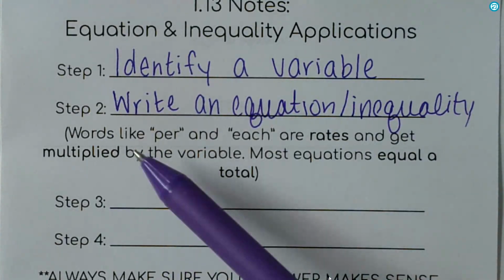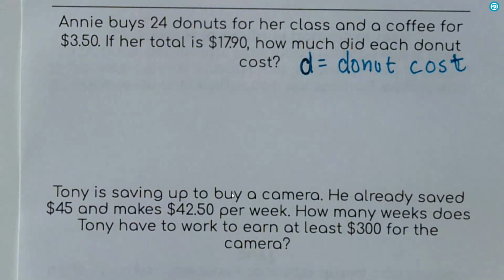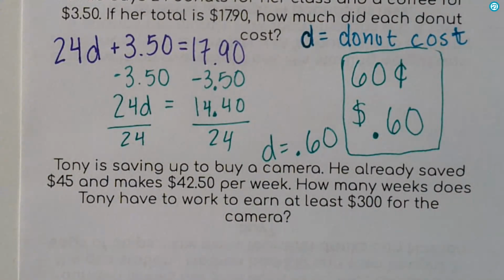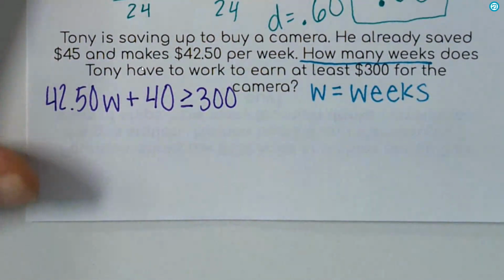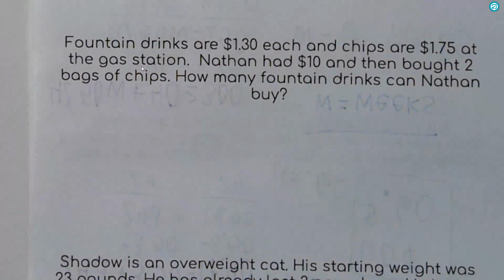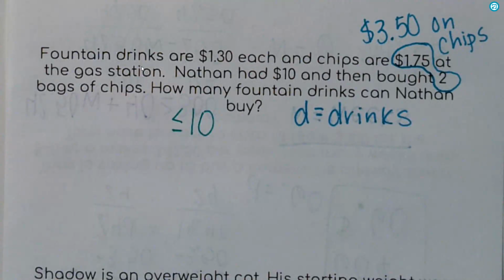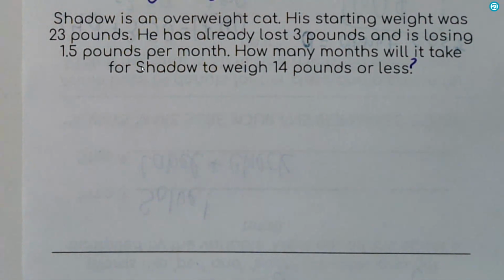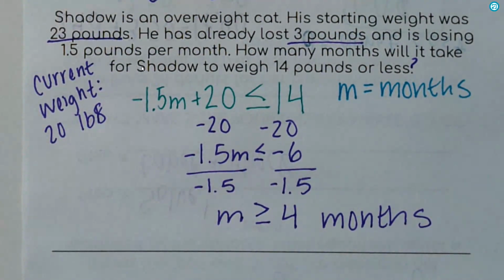1.13 Notes- Equation & Inequality Applications